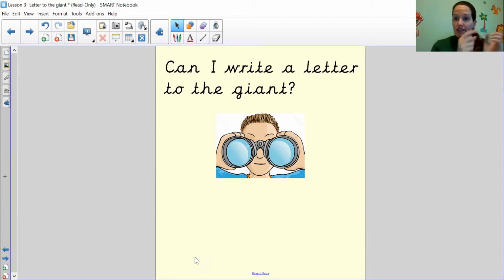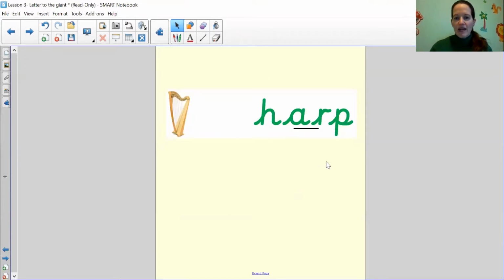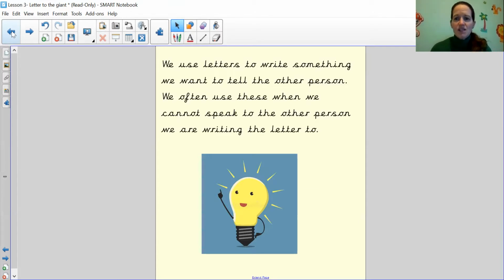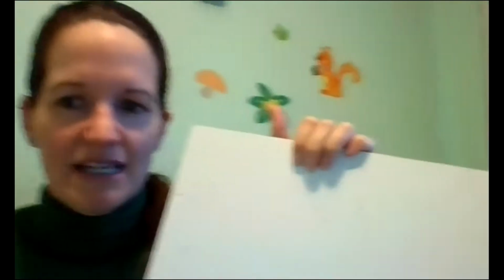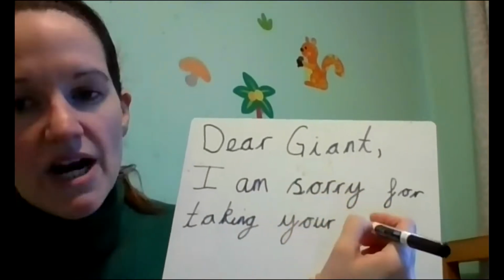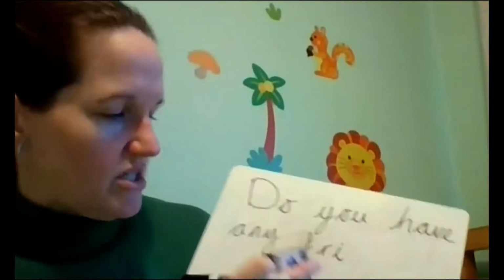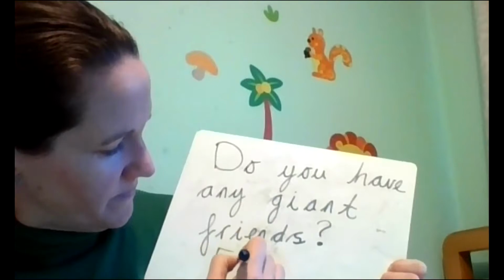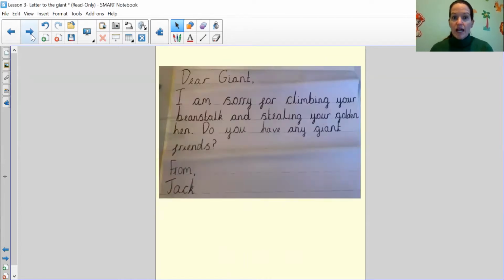Year 1- 14th January- Hopper- English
FEE! FI! FO! FUM! The Giant isn’t very happy with Jack and writes a letter demanding for the safe return of his golden hen. Can you help Jack to write a reply to the giant?